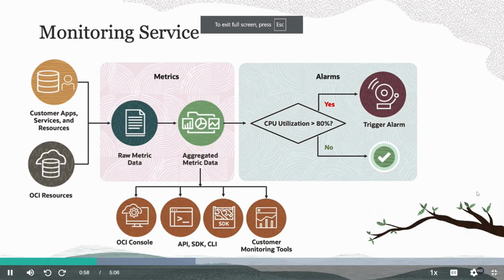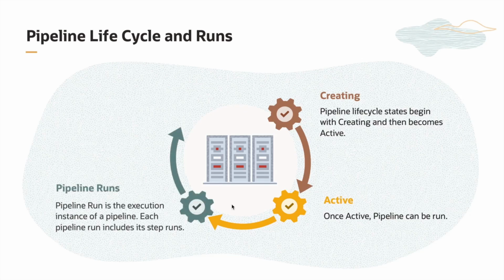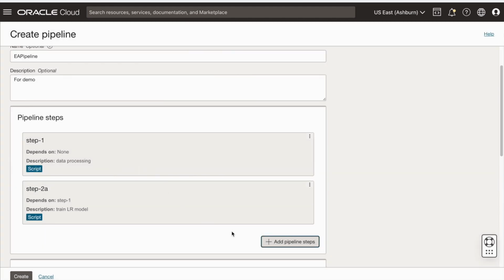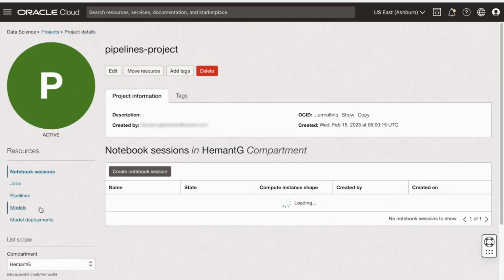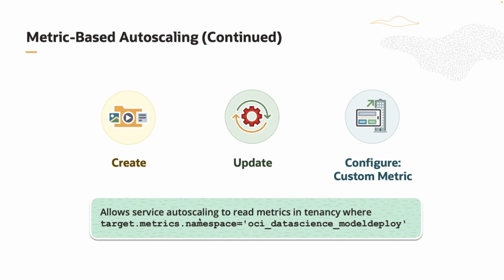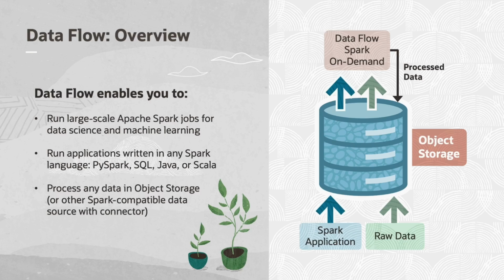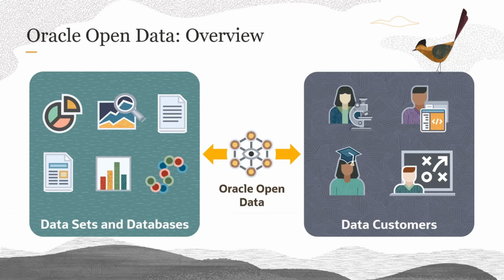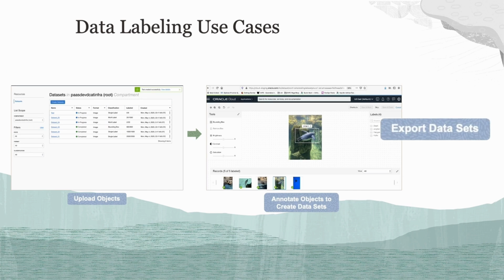09 OCI Data Science Professional